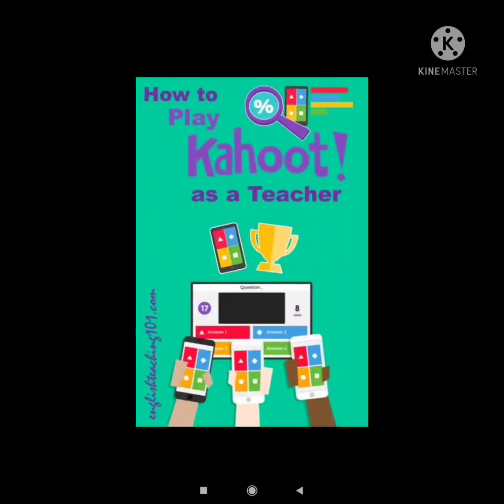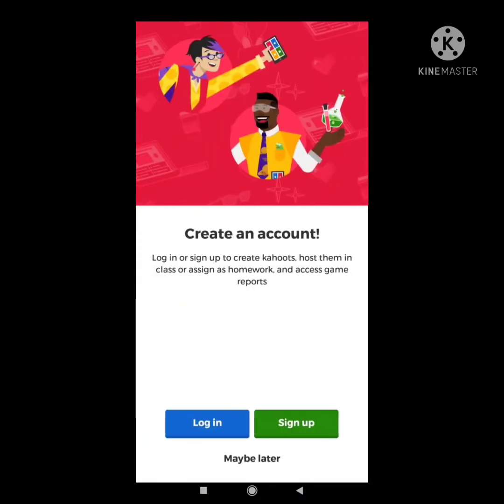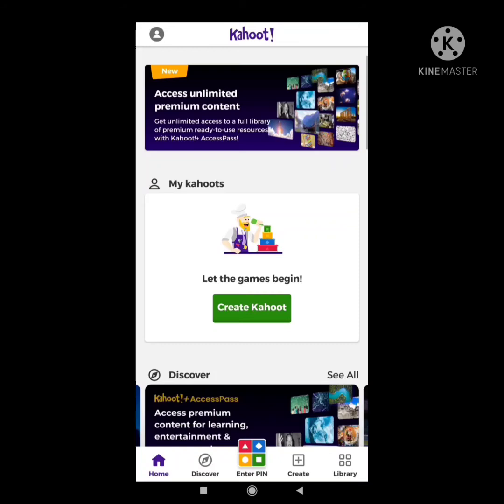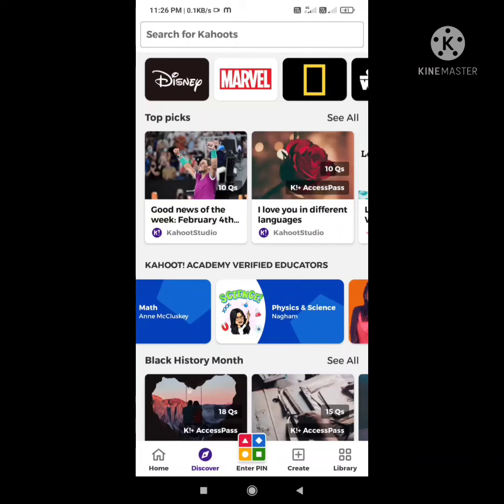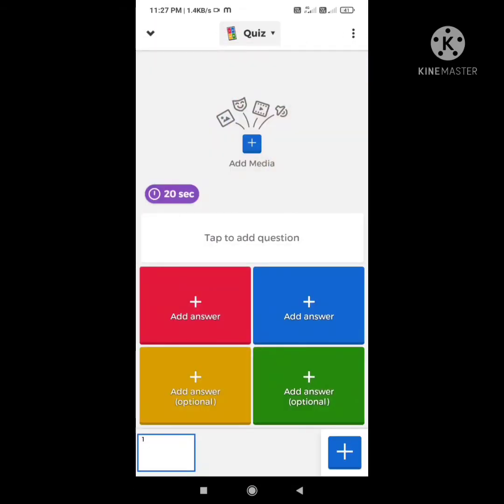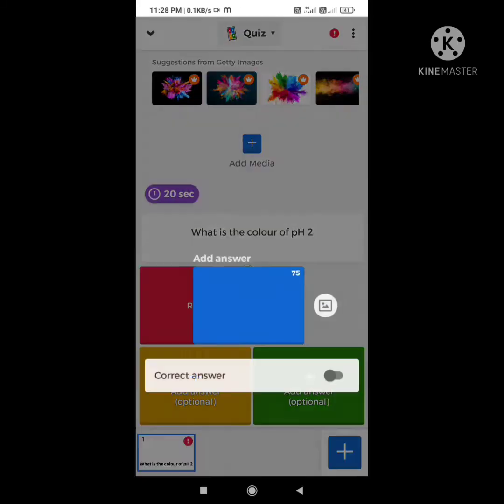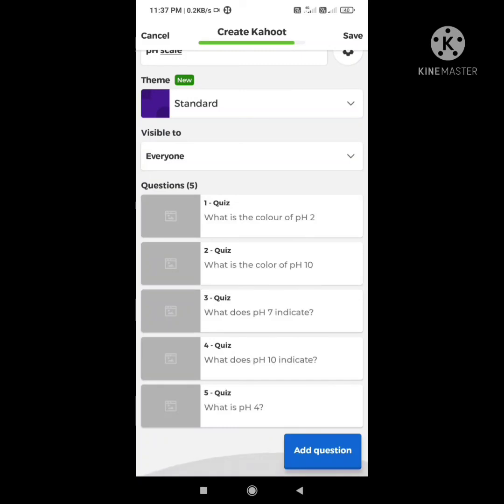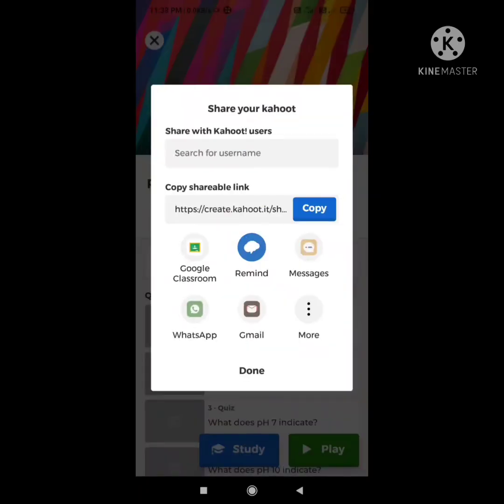how to use kahoot as a teacher